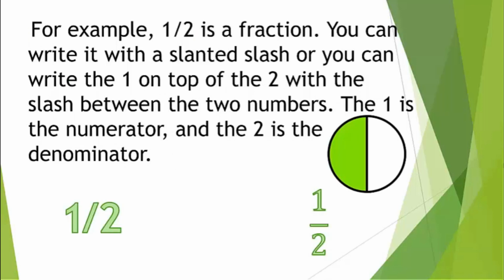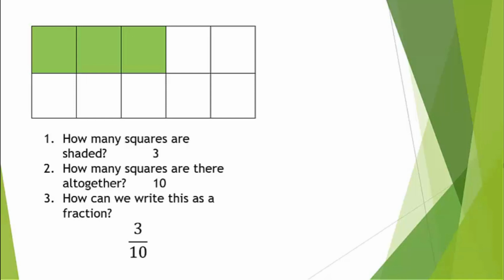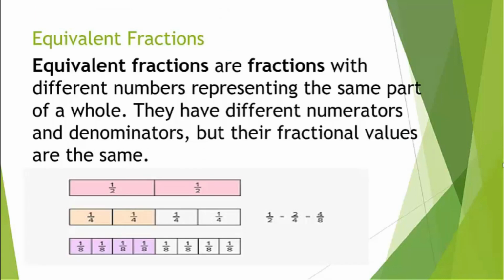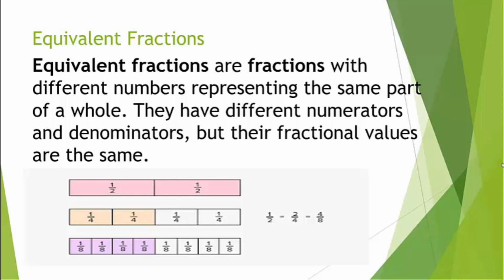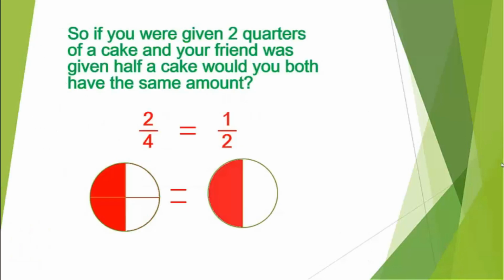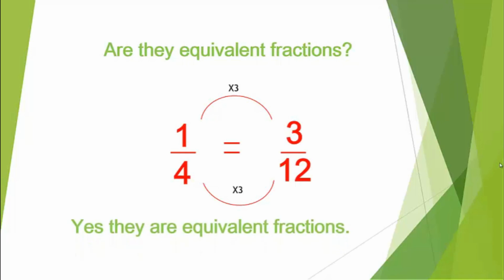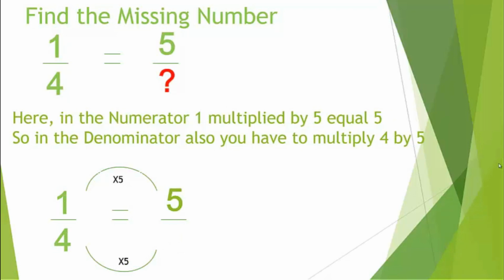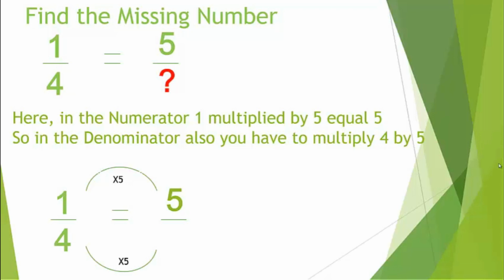Fraction Part 1